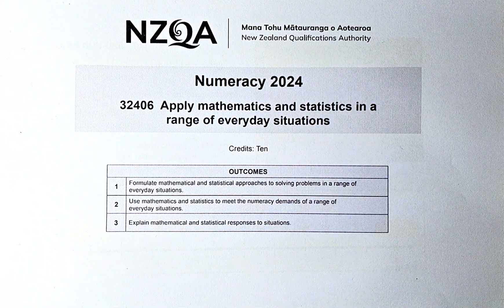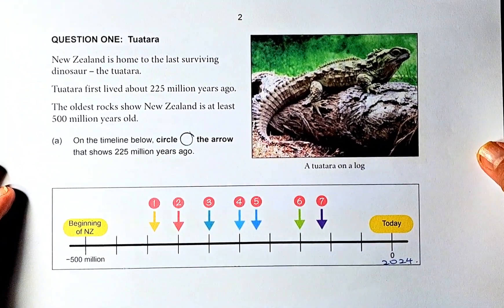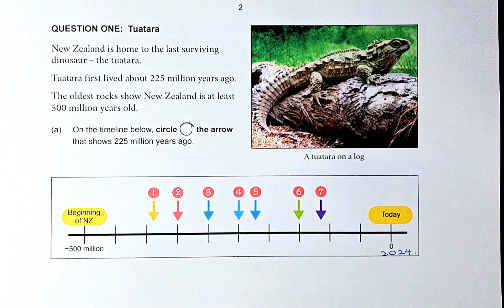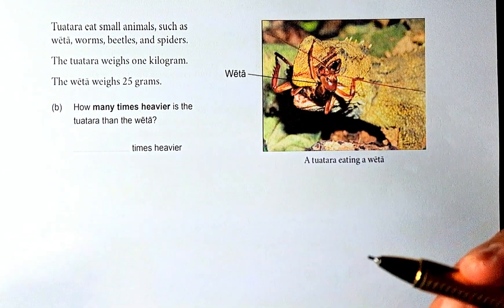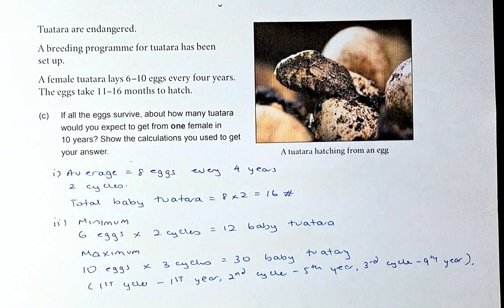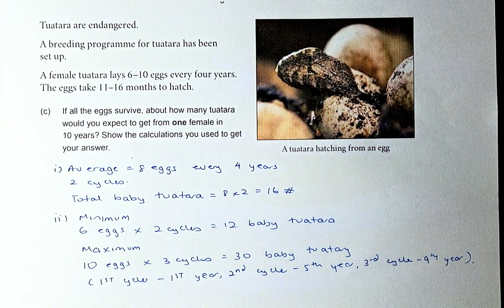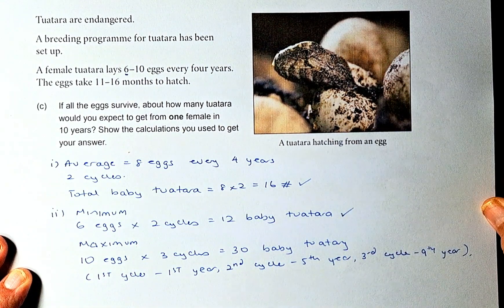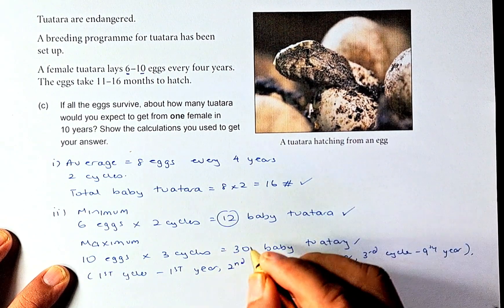NCEA Numeracy Assessment June 2024 Question 1a-1c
In this video, we try to solve Questions 1a-1c of the 2024 NCEA Numeracy June Exam. This numeracy paper is worth 10 NCEA credits if you achieve 3 outcomes in this paper.